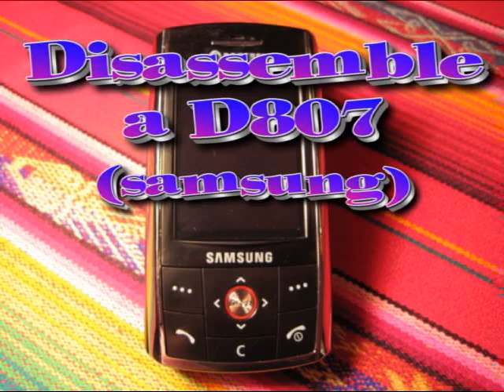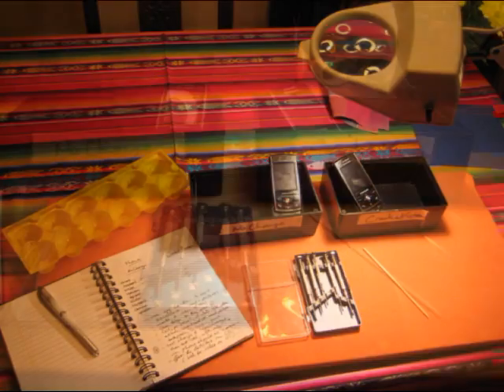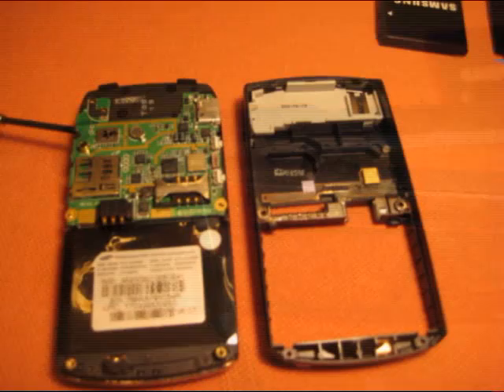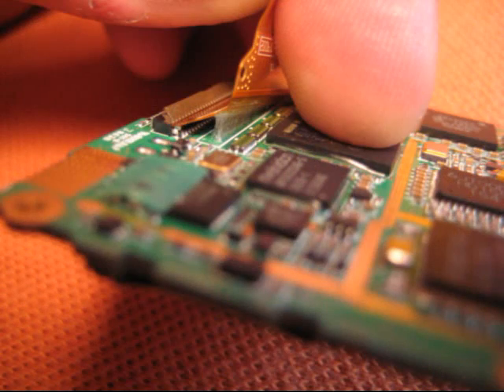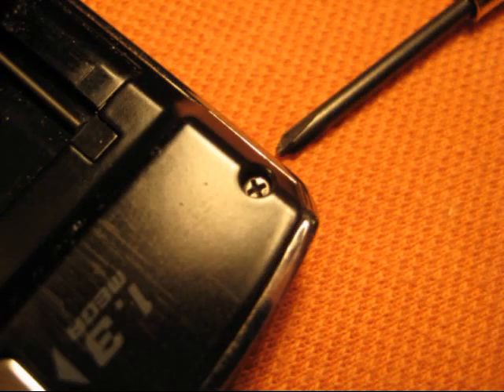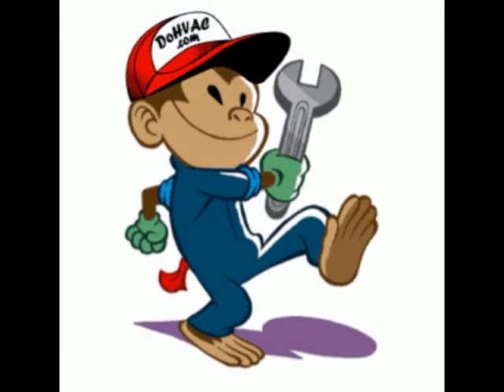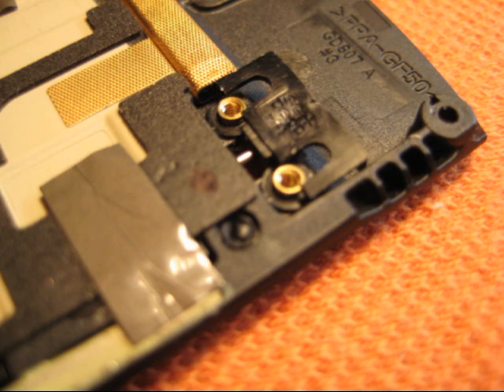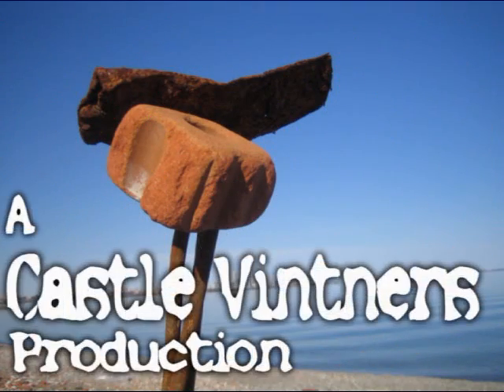Cellphone Repair (D807)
Detailed and proven disassembly instructions for cellular phone, Samsung model D-807.  Makes any part replacement pretty easy.